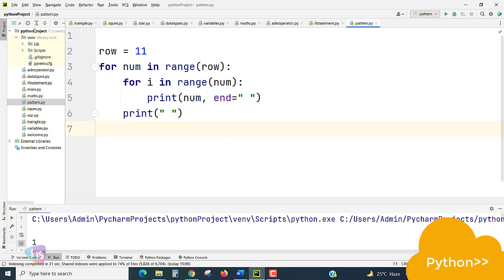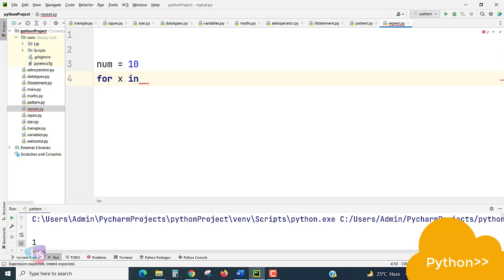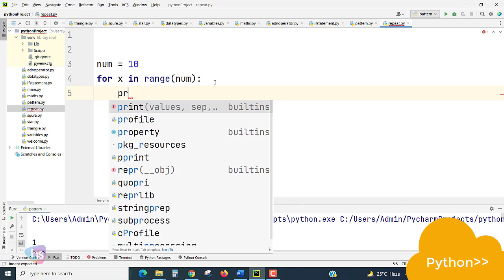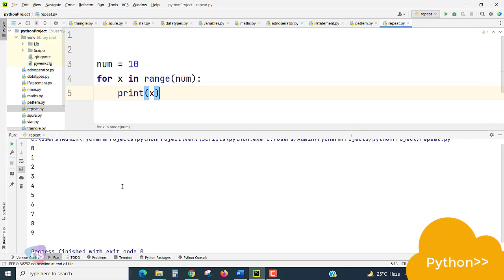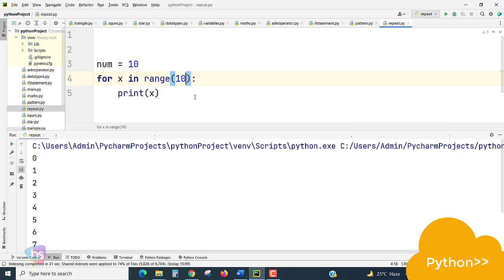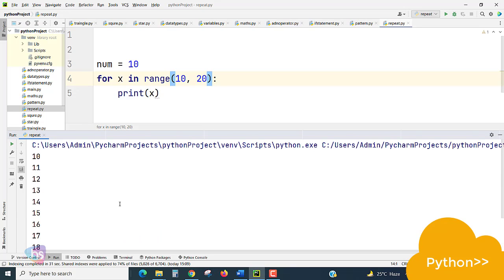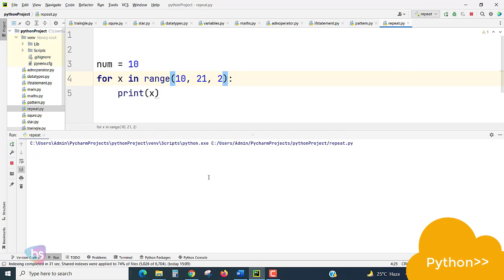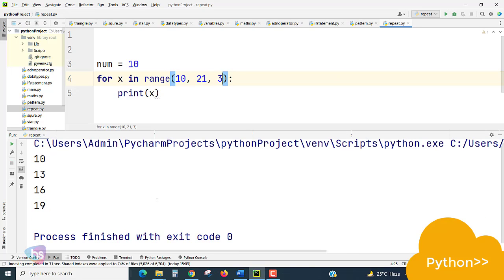How to Code Repeat | Python for Beginners | Free Programming | Web Development | Coding for kids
Course Futures are:
30-Day Money Guarantee

*2021 Complete Python Bootcamp From Scratch

Assignments
Certificate of completion
Real-world Examples
With Source-Code

*2021 Complete Python Bootcamp From Scratch